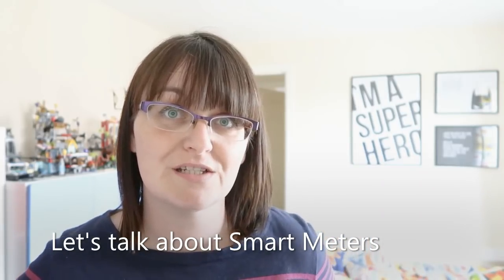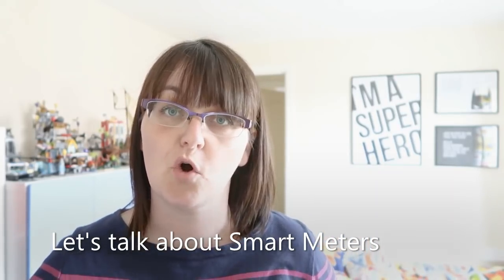HOME TECH | WHAT IS A SMART METER?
The easiest way to explain the Smart Meter switchover is the replacement of traditional manual reading dial faced meters with digital smart meters, which together with an in-home display will help provide you with near real-time energy usage information.